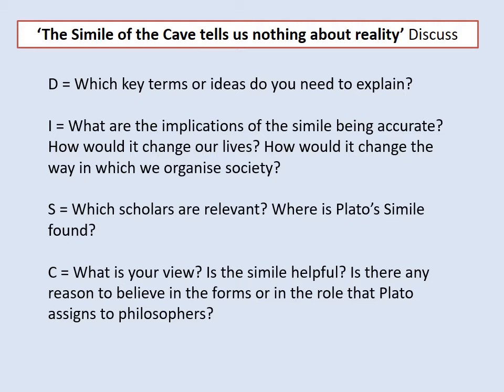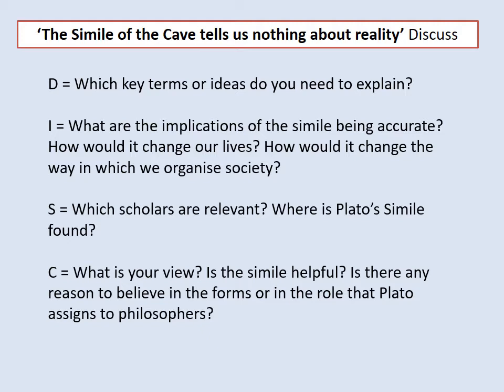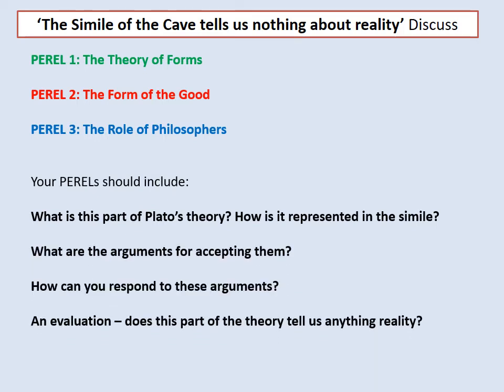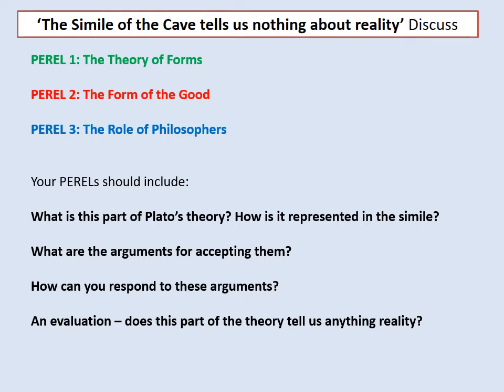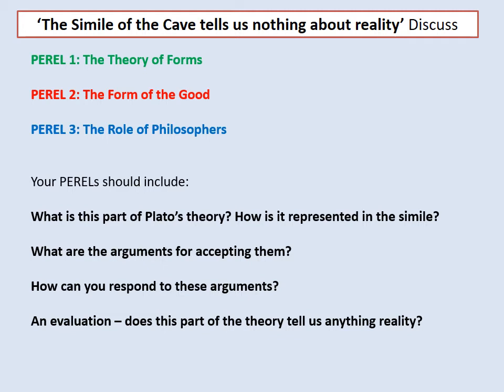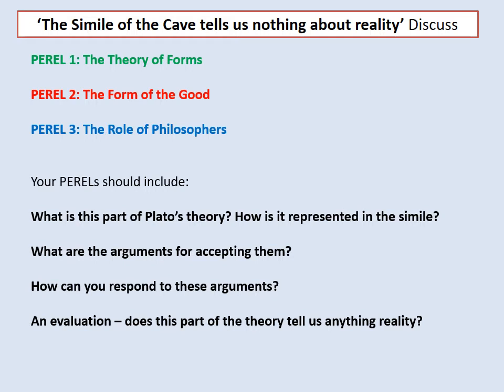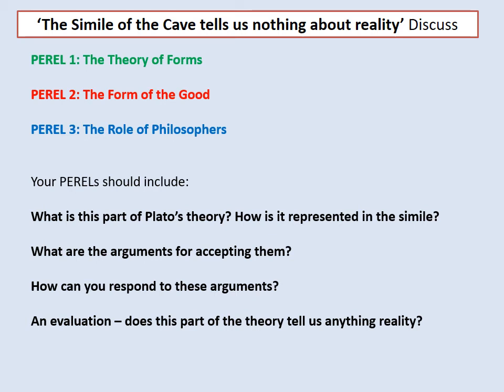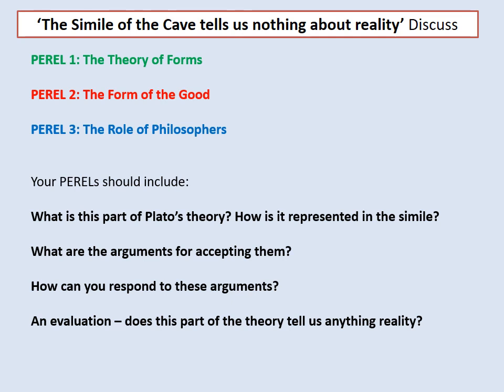Plato Essay Video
A video on the structuring of Plato Essays